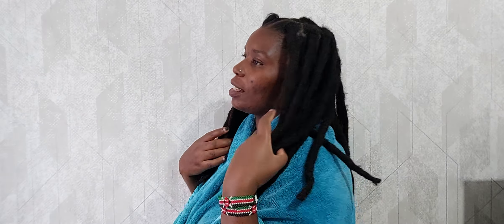Quick Thick Loc Update 2024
Thank you for always supporting me!

This is a quick loc update. I hope you enjoy!!!